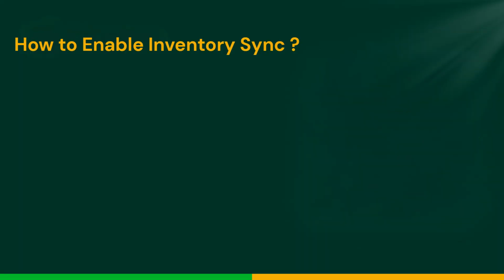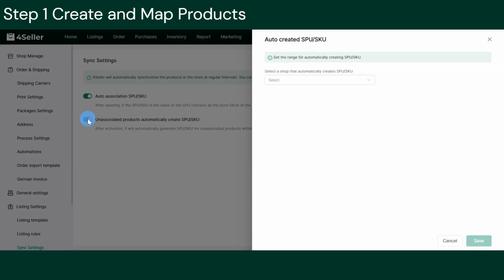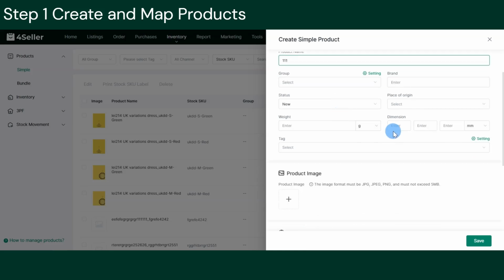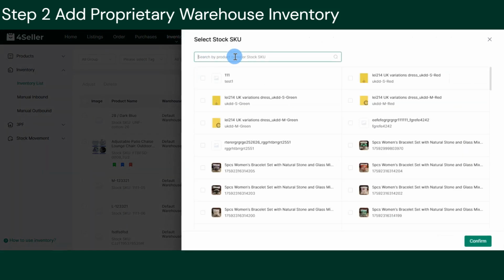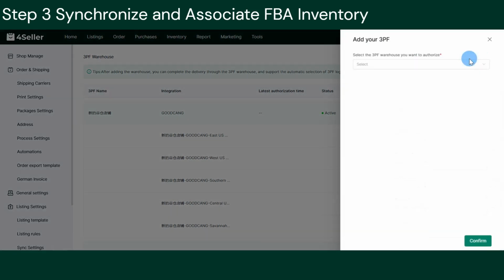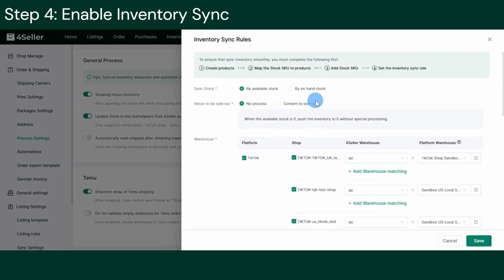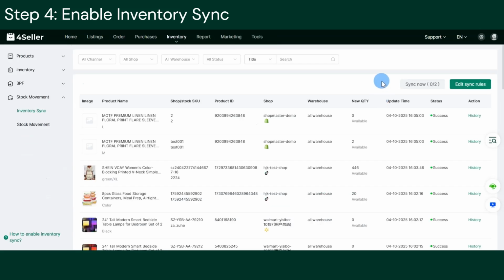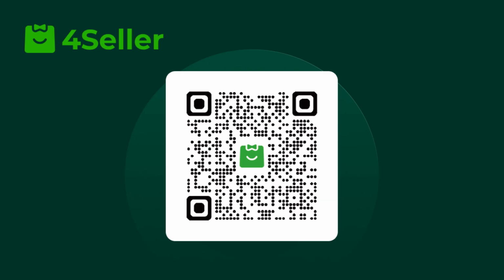How to Enable Inventory Sync for Your Different Online Stores (New) 2025？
In this video, we bring you the ultimate guide to the best Inventory Sync for TikTok Shop, Amazon and Shopify or other platforms in the market. Say goodbye to manual inventory updates and say hello to streamlined processes that save you time and effort. 4Seller is an indispensable partner for forward-thinking merchants. It streamlines the process of updating inventory and product data, saving precious time and minimizing the risk of overselling. Struggling with the hassle of manual inventory updates in your Shopify, Amazon and TikTok Shop? Want to effortlessly prevent overselling and save precious time? Discover 4Seller, the essential app for every eCommerce store owner! Automate the updating of your inventory quantities, pricing, and product details with just a few simple clicks. Additionally, 4Seller's sophisticated features like scheduled syncing and data mapping give you complete control over the synchronization process.

Chapter:
0:00 Intro
0:43 Step 1 Create and Map Products
2:10 Step 2 Add Proprietary Warehouse Inventory
​3:15 Step 3 Synchronize and Associate FBA Inventory
4:08 Step 4: Enable Inventory Sync

Don't delay! Embrace Stock Sync now and revolutionize your inventory management experience. Your customers will appreciate the difference!

📖How to Invite TikTok Creators in Bulk?
📖How to Connect TikTok Shop with 4seller?
📖How to Sync Listings from Shopify Store to TikTok Store?
📖How to Sync Listings from Amazon Store to TikTok Store?
📖How to Scrape Products from CJdropshipping to TikTok Store?
📖How to Ship Orders via Proprietary Warehouse?
📖How to Ship Orders via Amazon MCF?